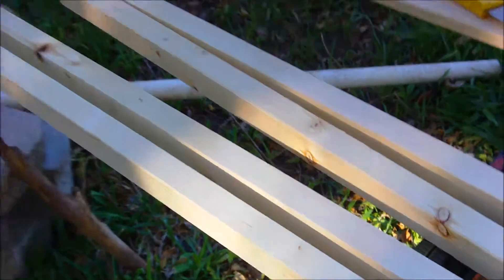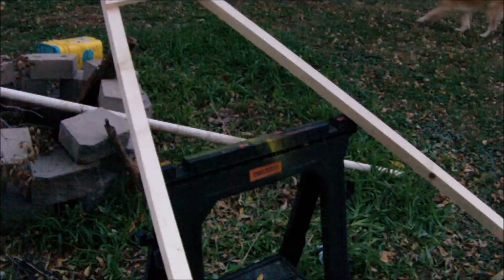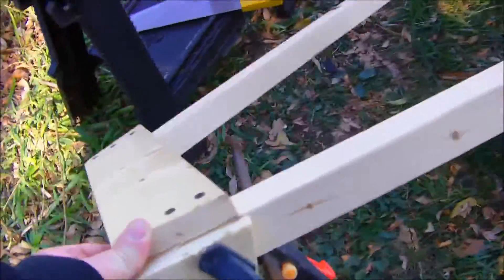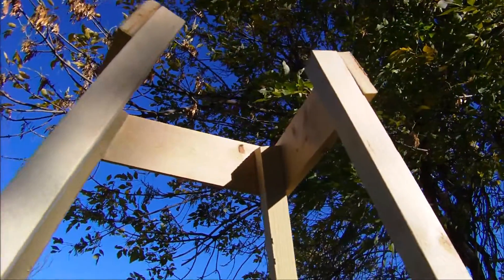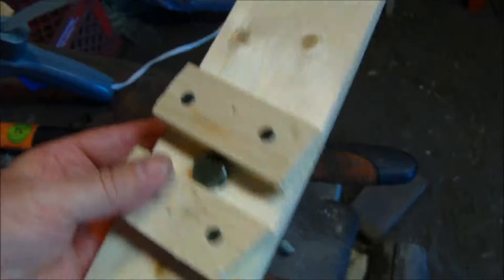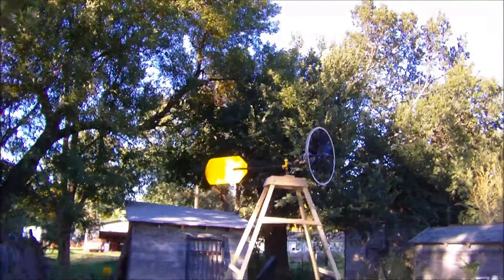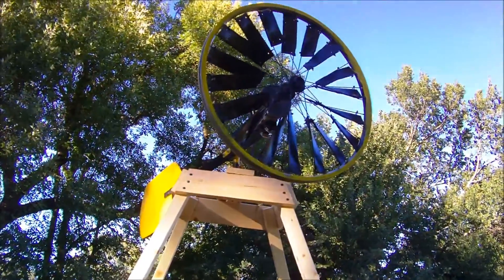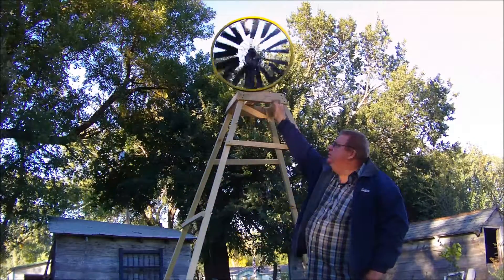8 FEET WIND MILL TOWER TWO HOUR BUILD wind power generator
I threw this little tower to gather in a couple hours Yes I know it looks like it but hope it shows some beginning wind generator builders they don't have to have a tall tower to produce wind I will put up some video catching the wind in a few days